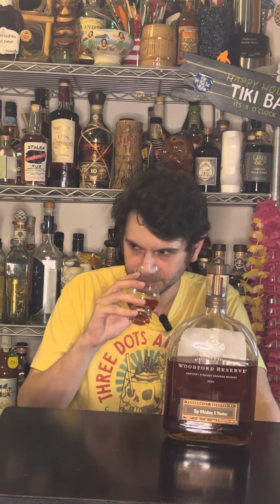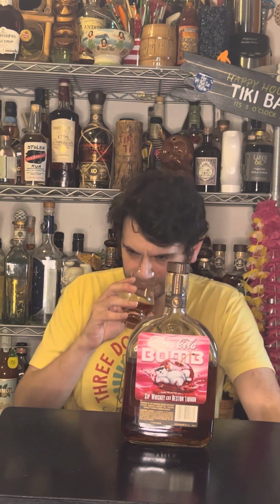Woodford Reserve 🍒 🥤 💣 Cherry Cola Bomb Private Select! Should you chase a sticker?!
Tater stickers are everywhere! But are they honest or just hype? Check out todays review of a private select barrel pick called Cherry Cola Bomb from Woodford Reserve.